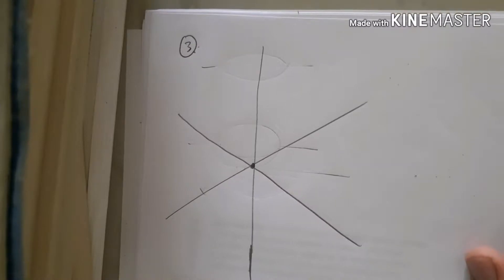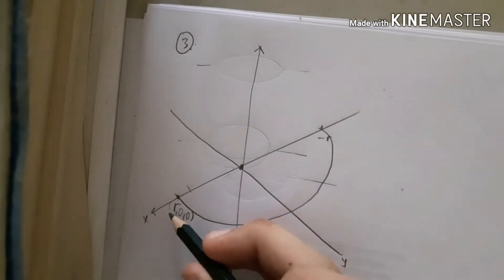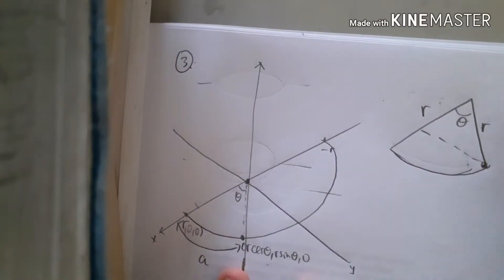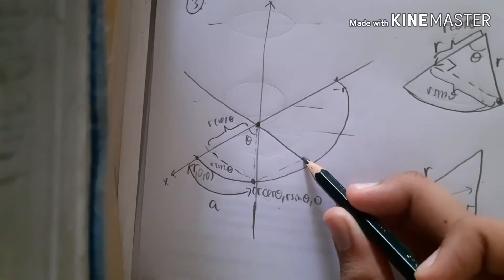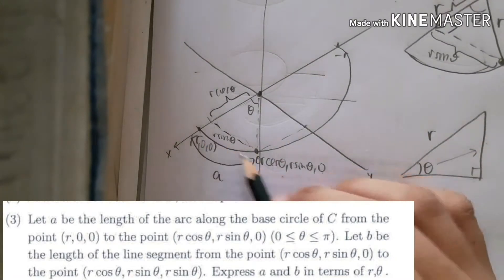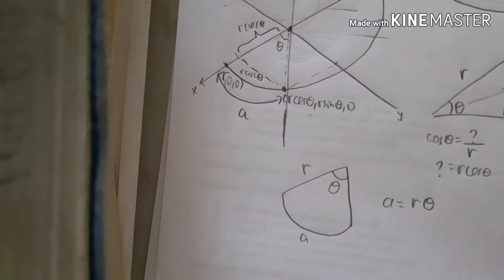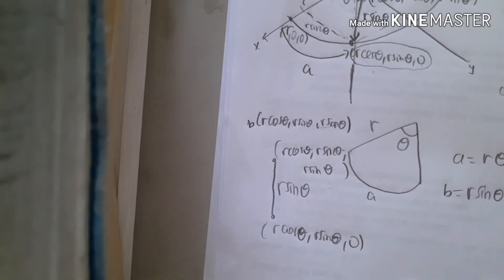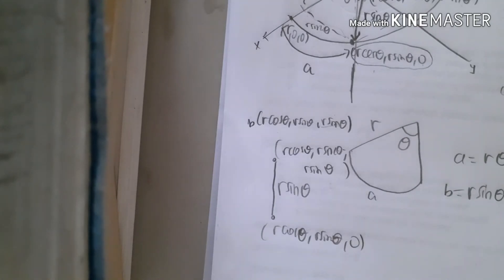MONBUKAGAKUSHO 2016 MATHS (B) PART 2 (No. 3) Undergraduate Student